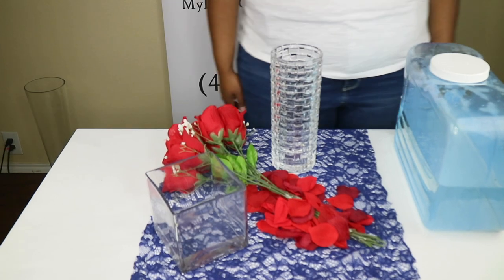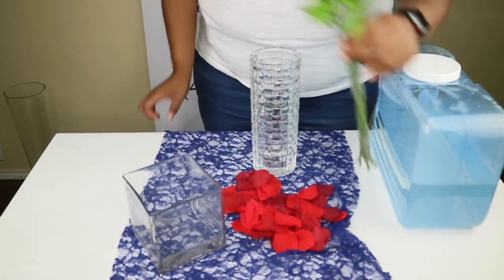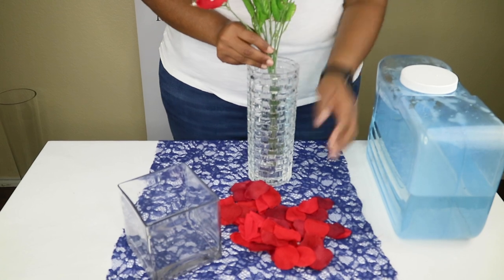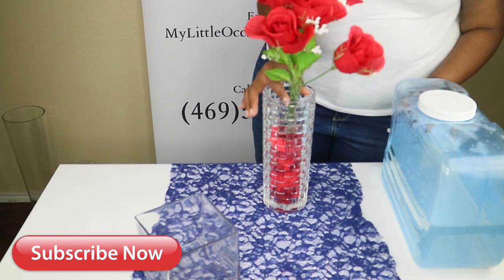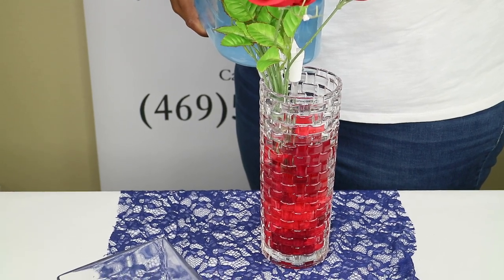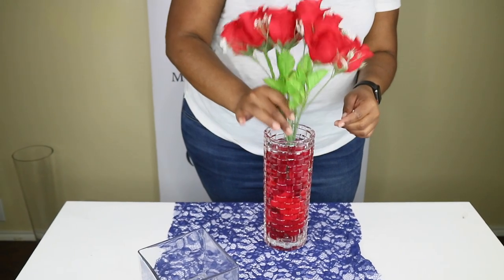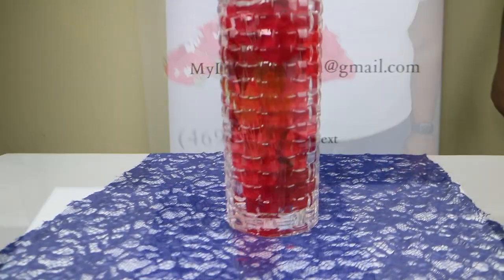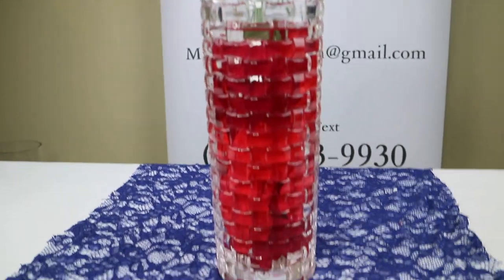Vol 4| 6 Centerpieces Under 6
This DIY is very simple and easy to make. It is perfect if you are planning to have a romantic date, special occasions life wedding or a simple decorative centerpiece for your dinning table. Make this project your own and make the event even more special with your personal touch.

Products in the Video:

Flowers
Water
Roses